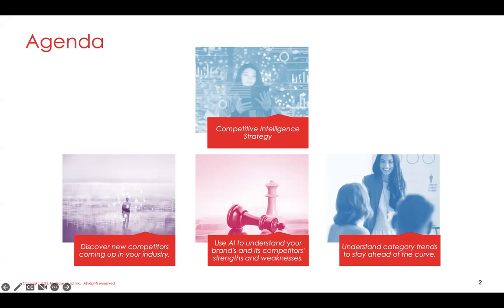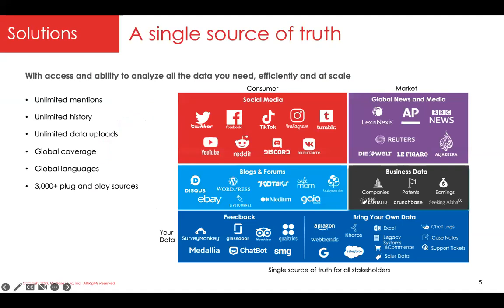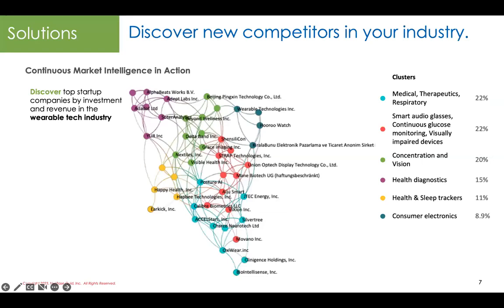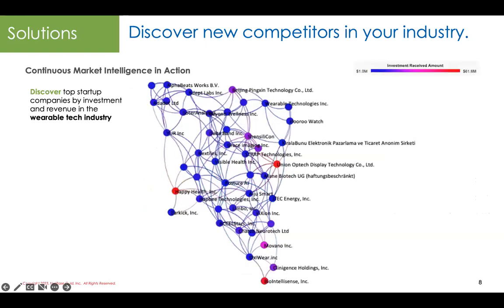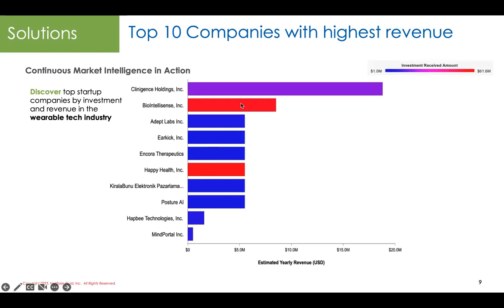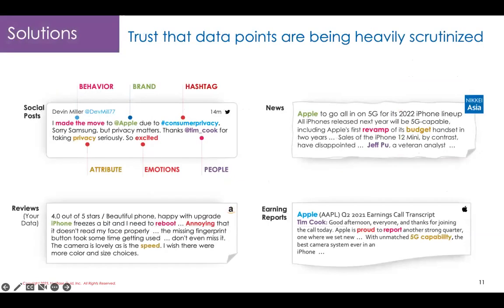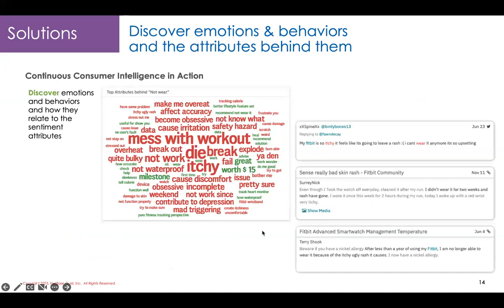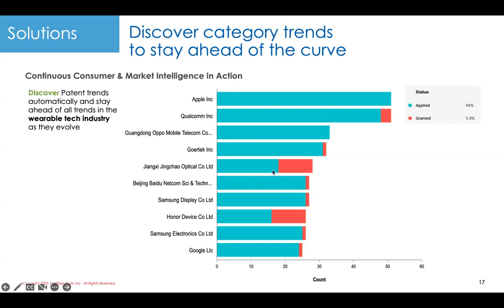SCIP: 3 Ways to Enrich Your Competitive Intelligence Strategy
SCIP: Learn 3 Ways to Enrich Your competitive intelligence strategy!